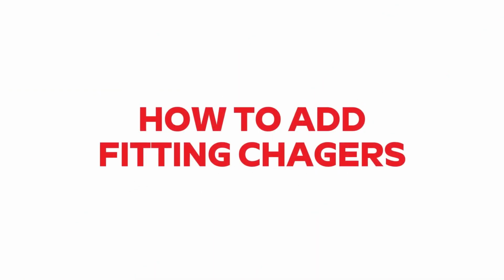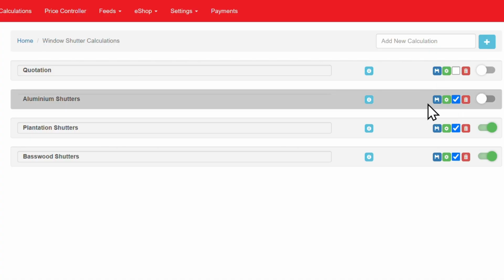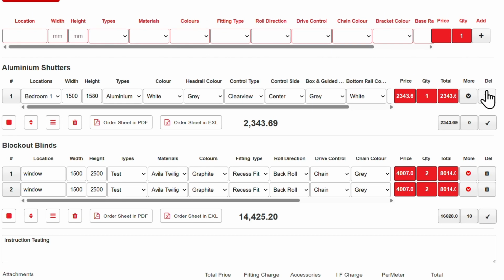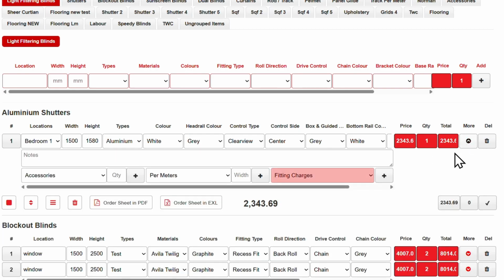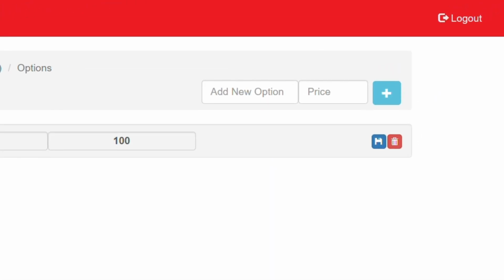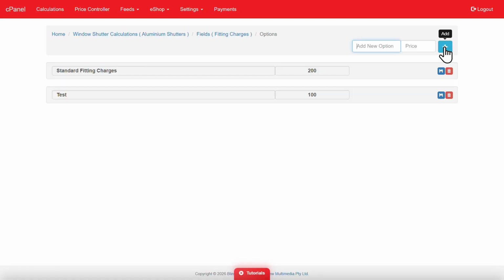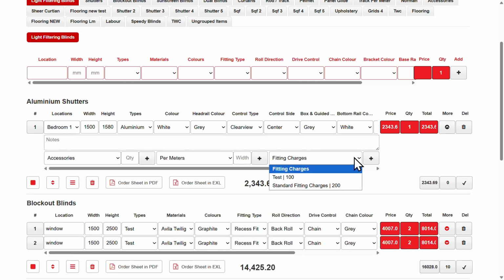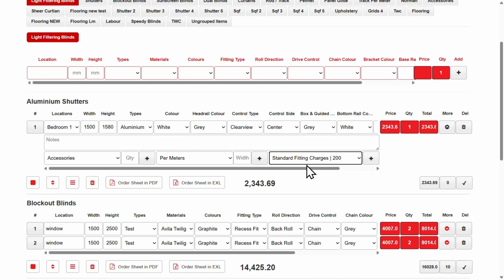How to Add Fitting Charges in BlinQ Software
This tutorial demonstrates how to create and apply fitting charges in BlinQ Software. You’ll learn how to enable fitting charges for a product through the Calculations section and make the option available on the quoting screen.

The tutorial also shows how to create and manage different fitting charges in the C Panel, then select the required charge when preparing a quote. Once selected, the fitting charge is automatically added to the quote.

You’ll also learn how fitting charges can be further automated. After configuring your charges, the BlinQ Software team can set a default fitting charge for specific products, allowing the correct charge to be selected automatically whenever that product is added to a quote.